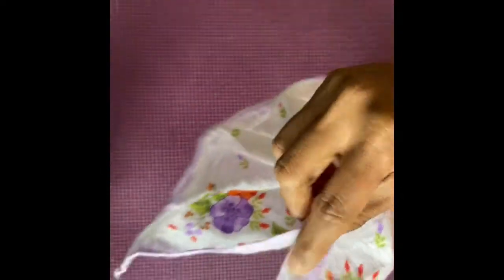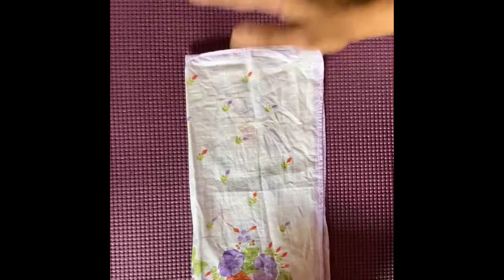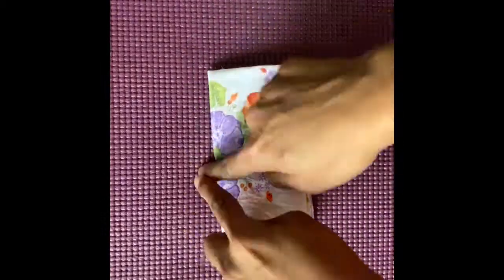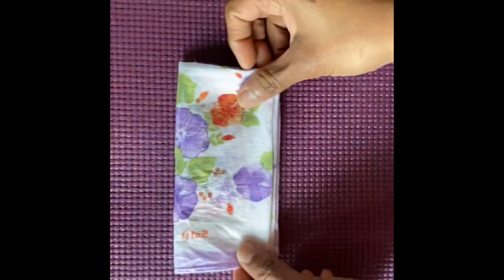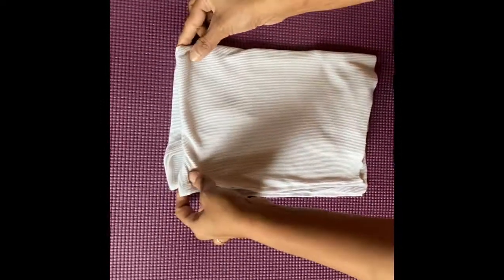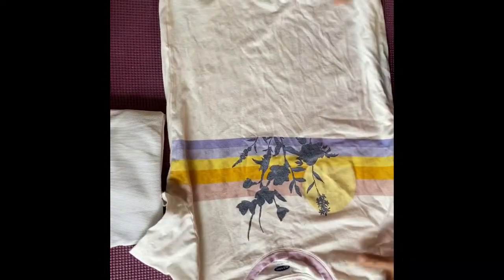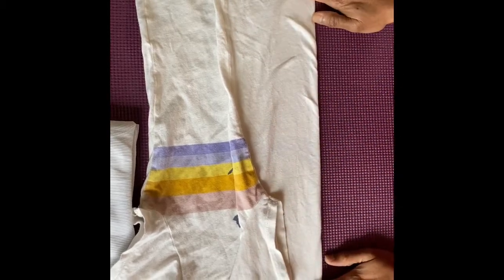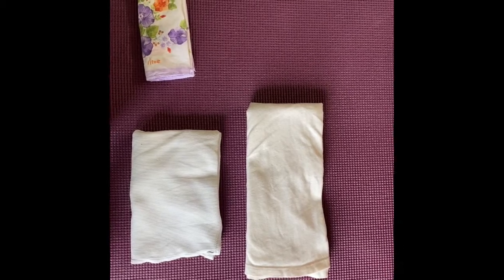Folding cloths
This video helps students how to fold their cloths at home and also help them to use their fine motor movements.